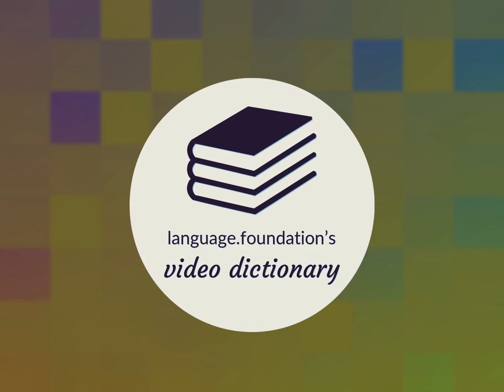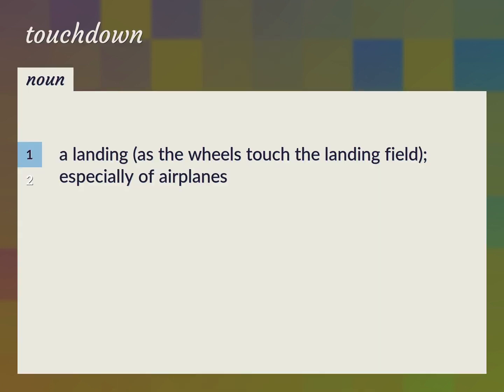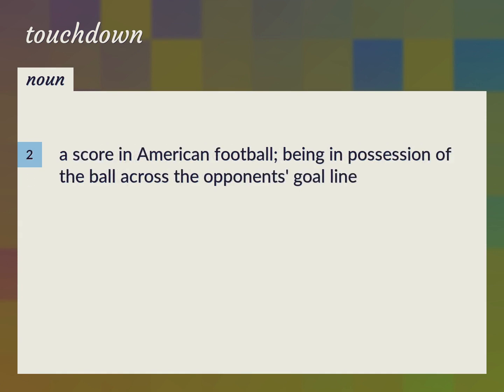Touchdown | meaning of Touchdown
What is TOUCHDOWN meaning?